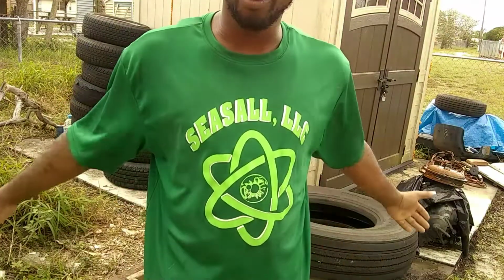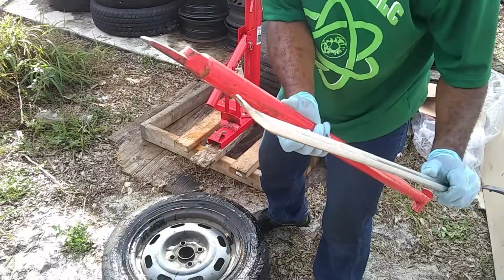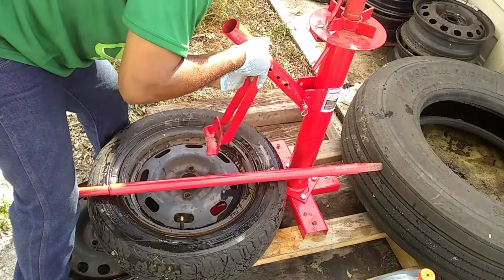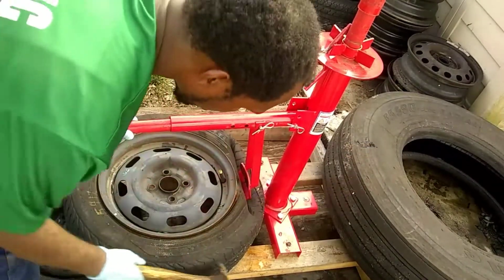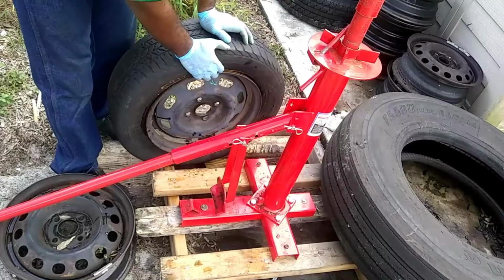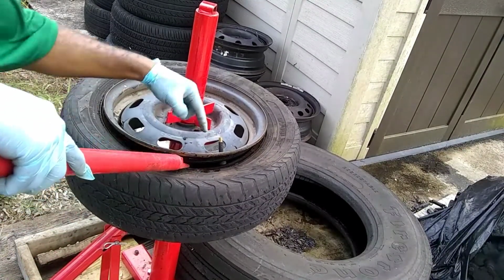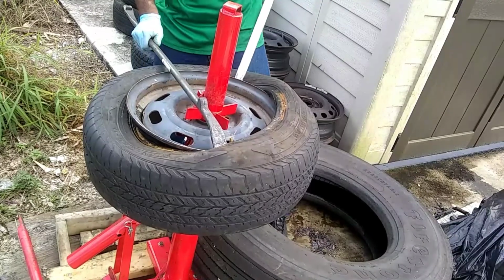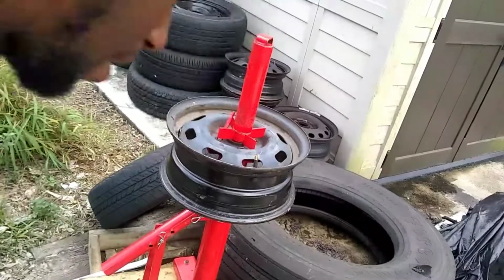How to Use a Manual Tire Changer - Harbor Freight and review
Here is a video on how to use a portable tire changer made by HF. Also some tips and advice on how to install it. If you liked this video you may also find these other video's useful:

If this video helped you out please don't forget to subscribe, give it a thumbs up or if you are feeling generous leaving a tip by clicking the " i " button on the top left corner of the screen. Thank you very much for your support!

Due to factors beyond the control of myself or the channel, I cannot guarantee against unauthorized modifications of this information, or improper use of this information. I nor my content assumes no liability for any property or personal damage that may arise from doing a repair on your vehicle after watching any of my repair video's. Due to factors beyond the control of myself or the channel, no information contained in this video shall create any express or implied warranty or guarantee of any particular result. Again Any injury, damage or loss that may result from improper use of tools, equipment, or the information contained in this video is the sole responsibility of the user and not myself or the content of the channel.